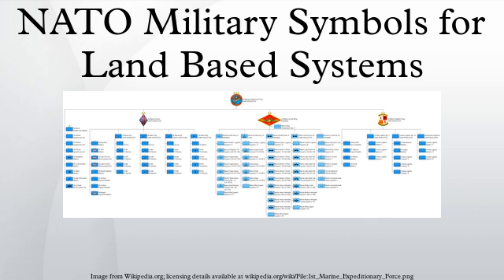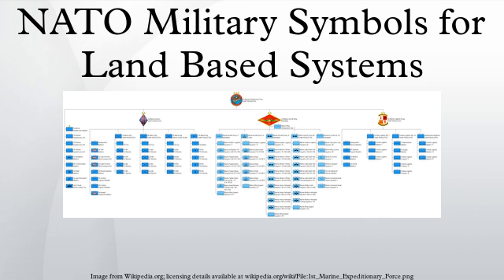NATO Military Symbols for Land Based Systems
NATO Military Symbols for Land Based Systems was the NATO standard for military map marking symbols. It was published as Allied Procedural Publication 6A (APP-6A). The symbols are designed to enhance NATO’s joint interoperability by providing a standard set of common symbols. APP-6A constitutes a single system of joint military symbology for land based formations and units, which can be displayed for either automated map display systems or for manual map marking. It covers all of the joint services and can be used by them.